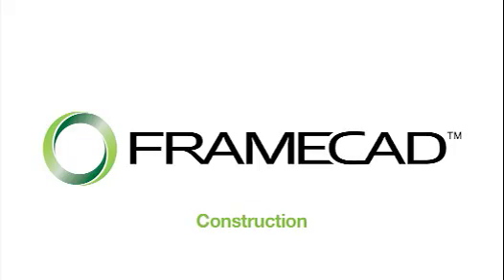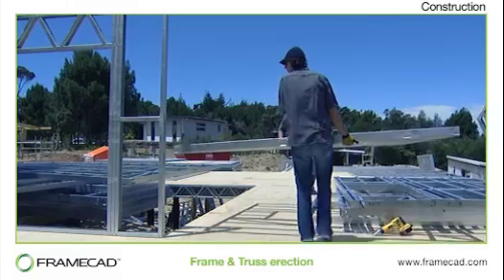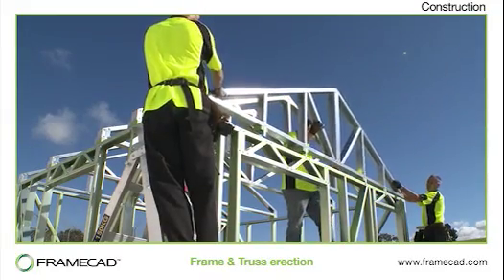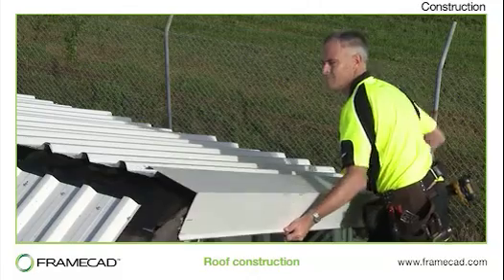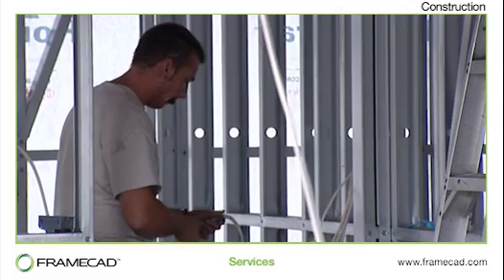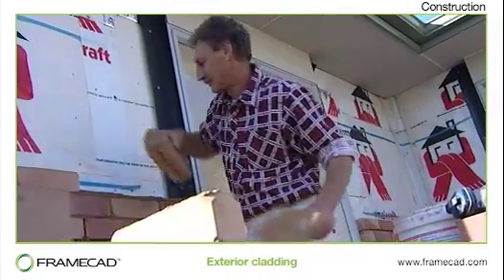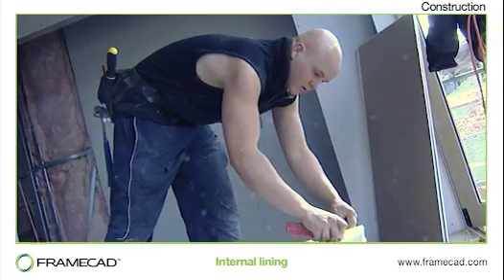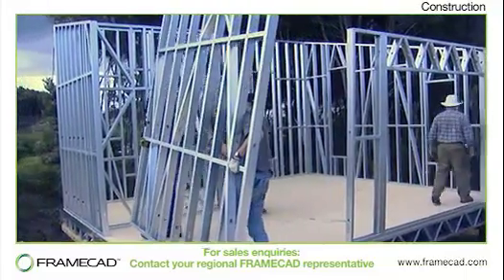How To Construct Using Steel Framing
This video gives a basic overview of some of the best practice tips and tricks for accurately constructing using steel framing. These are  guidelines only.